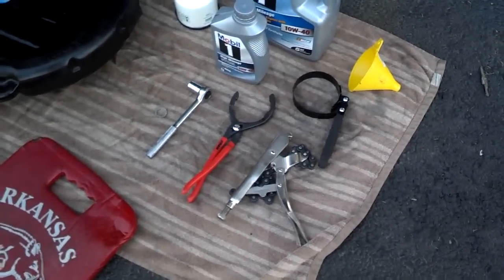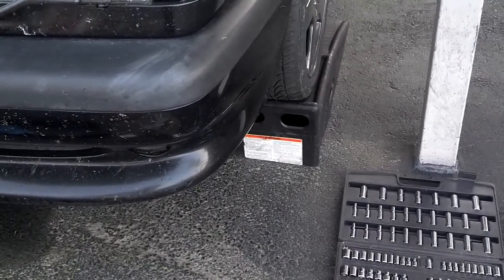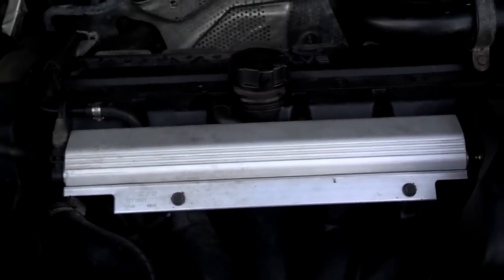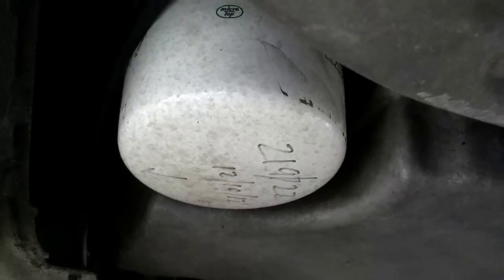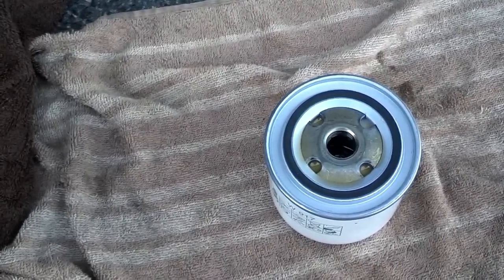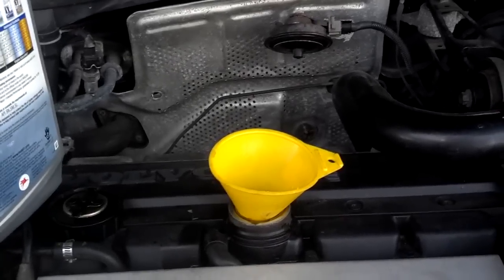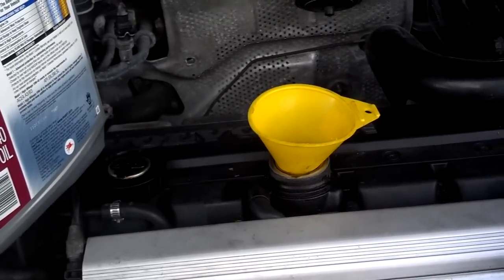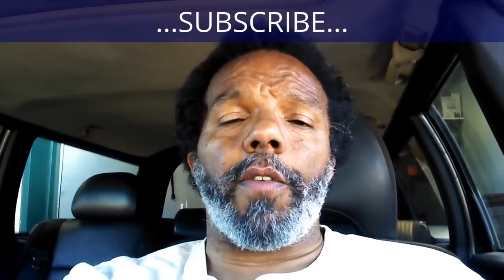How to do a basic oil change for the Volvo 850, S70, V70, etc. - Remix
Oil and filter change: 15 to 30 minutes ($42 / $80 / $200)

This video will guild you through the basic oil change on a Volvo 850, S70, and V70. This method can be applied to most cars that have a conventional screw on type oil filter.
I only use Mann oil filters on my P80 cars that require the spin on filters.
I only use full synthetic oil in my turbo equipped cars.